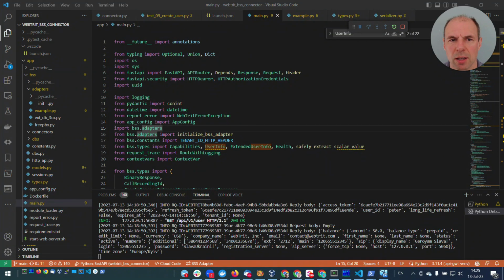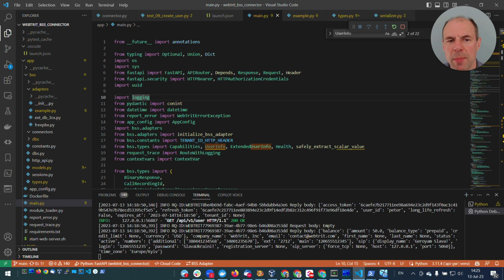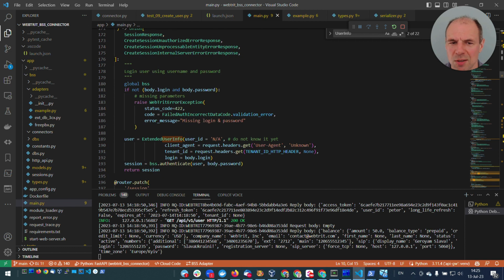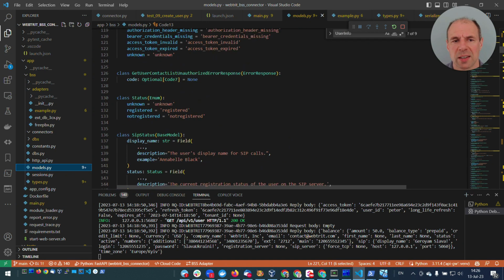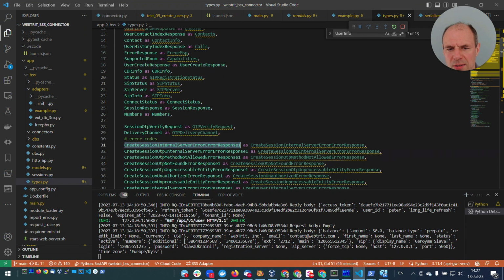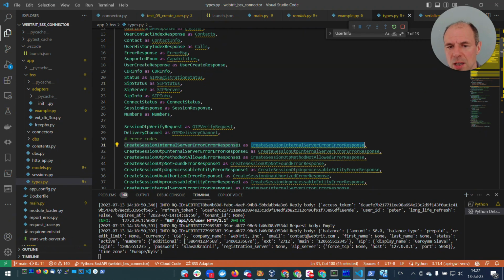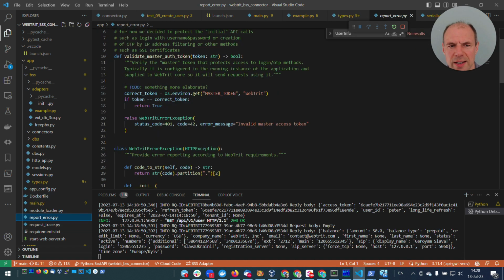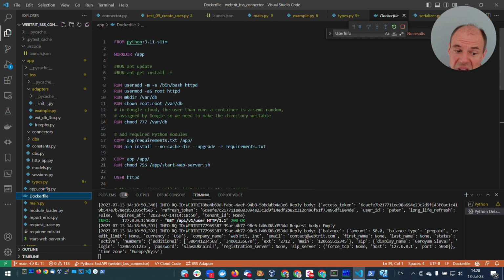2. Getting Started with Creating Your WebTrit BSS Adapter: Using Python and FastAPI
To follow along with this tutorial video you should first download the source code for the WebTrit BSS Adapter and familiarize yourself with FastAPI if necessary. The video reviews the API endpoints and auto-generated python classes used in the application.

Timecodes:
00:00 The source code for BSS adapter used in the video resides here
00:30 main.py - definition of API end-points.
01:19 models.py (auto-generated classes according to WebTrit data structures) and types.py to create a shorter class names to be used in your adapters
02:32 Other utility modules
03:00 Settings for running adapter in own docker container in the cloud